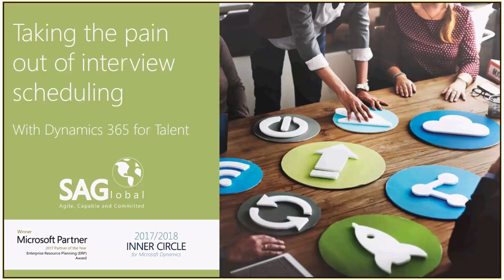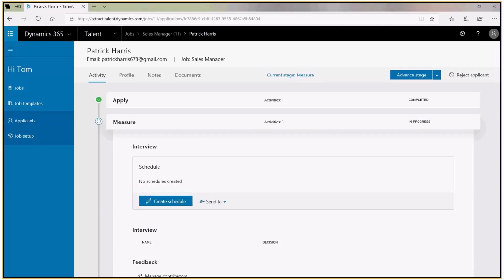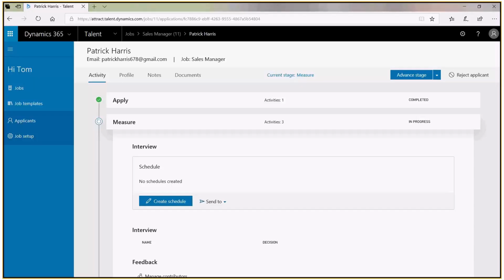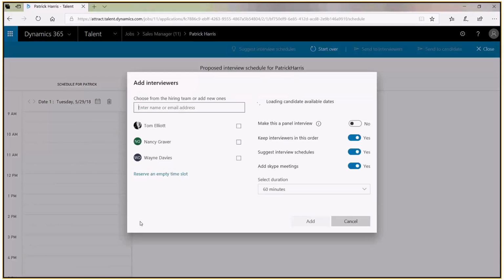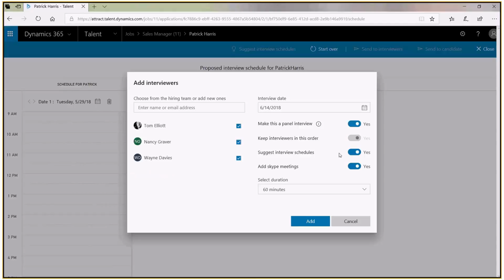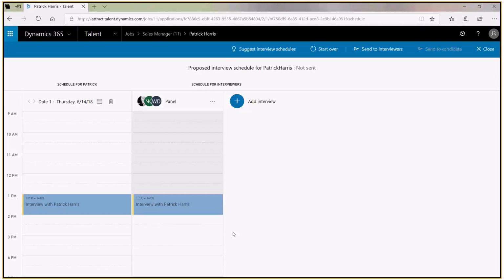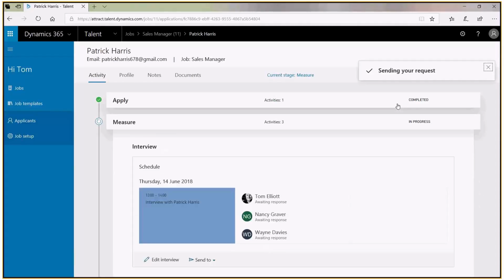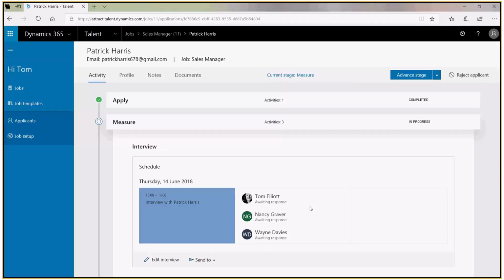Simplify your interview scheduling process using Attract in Dynamics 365 for Talent